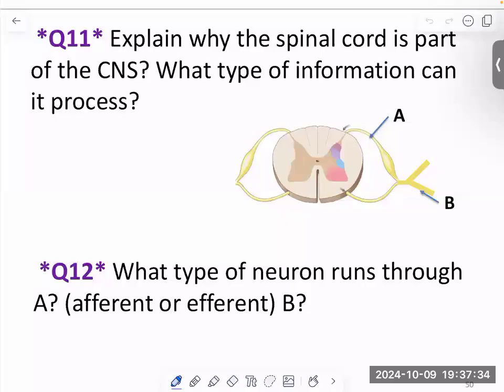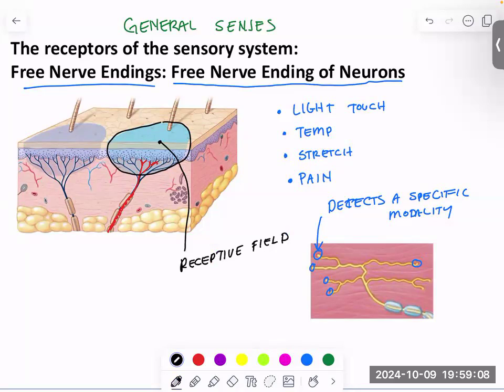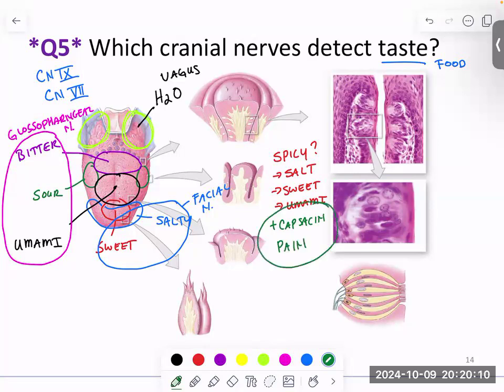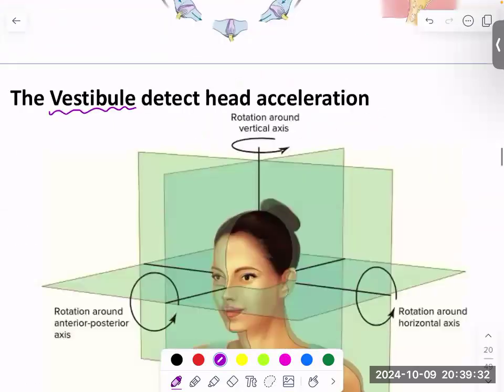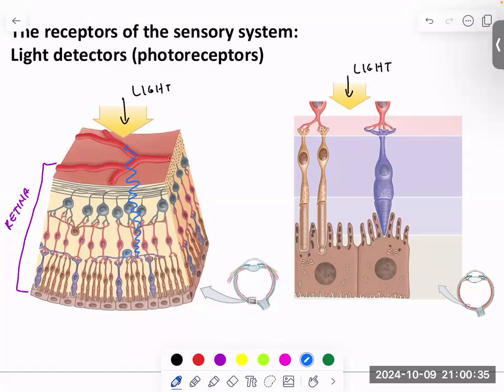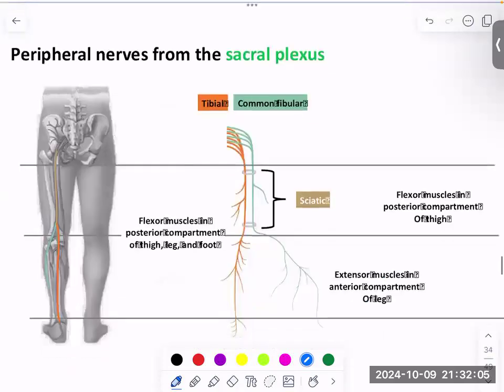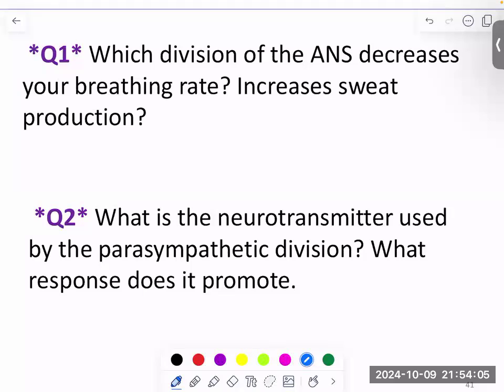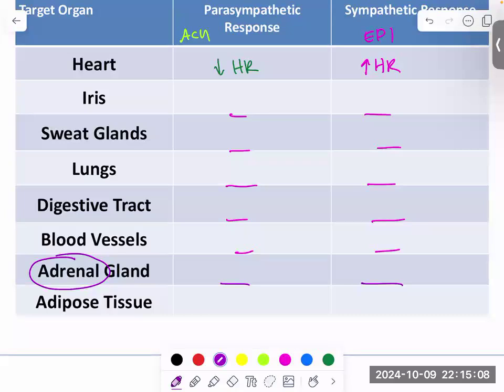Anatomy lecture - week 8 - PNS - SENSORY & ANS